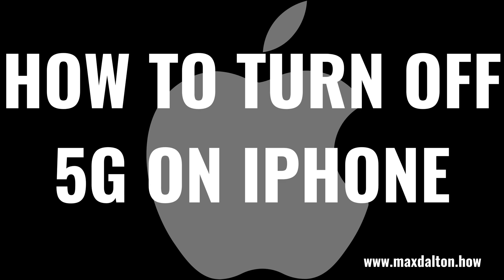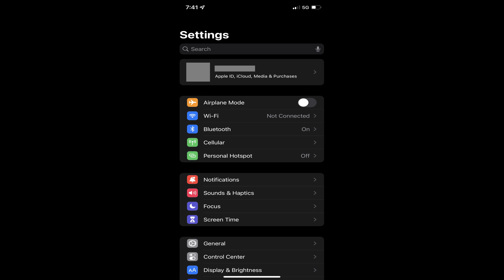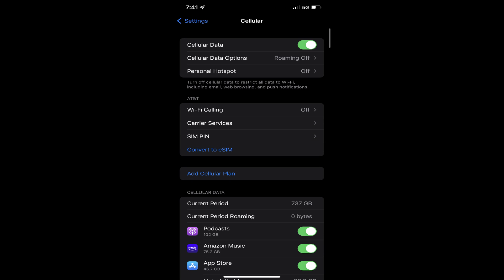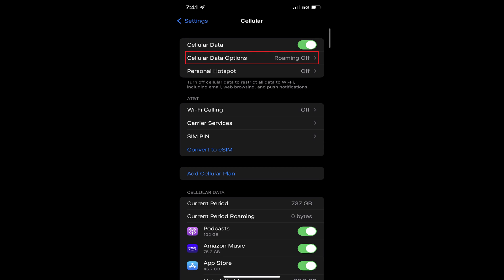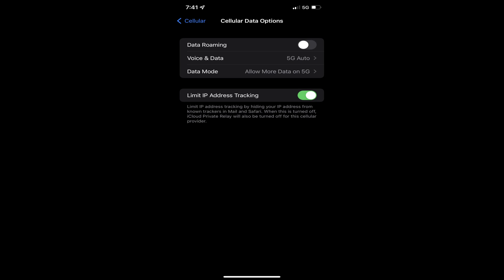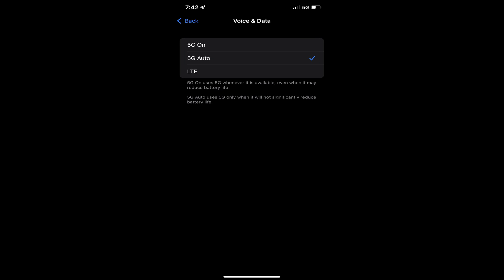How to Turn Off 5G on iPhone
In this video I'll show you how to disable 5G on your iPhone.

Timestamps:
Introduction: 0:00
Steps to Turn Off 5G on iPhone: 0:43
Conclusion: 1:30

Video Transcript:
5G wireless connectivity promises superfast speeds, low latency, better reliability, and more. However, 5G network coverage is still incredibly thin outside of major metropolitan areas, and as a result prioritizing 5G connectivity over an available LTE network may actually result in a worse experience for you. Thankfully, Apple makes it easy to turn off using a 5G network on your iPhone so you can test that and see if the experience is better for you.

Now let's walk through the steps to turn off 5G on your iPhone.

Step 1. Launch the "Settings" app on your iPhone. You'll land on the Settings screen.

Step 2. Tap "Cellular" in this menu. The Cellular screen is shown.

Step 3. Tap "Cellular Data Options." You'll see the Cellular Data Options screen.

Step 4. Tap "Voice and Data." The Voice and Data screen is displayed. If you're using 5G on your iPhone you'll see a check mark next to either 5G On or 5G Auto.

Step 5. You can ensure 5G is turned off on your iPhone by tapping to place a check mark next to LTE. 5G will be disabled going forward.